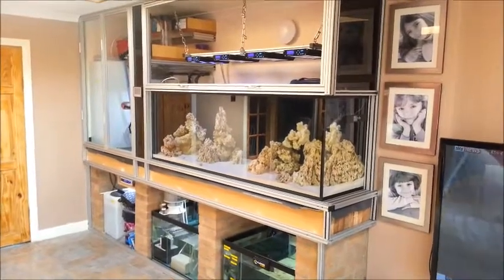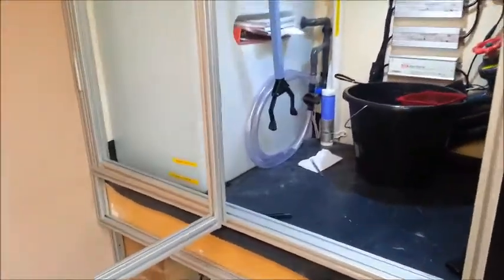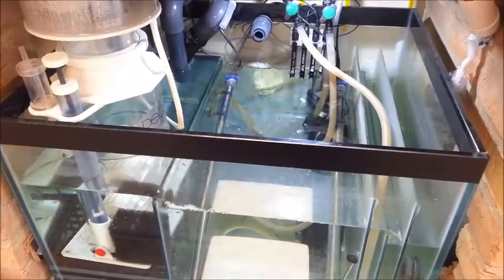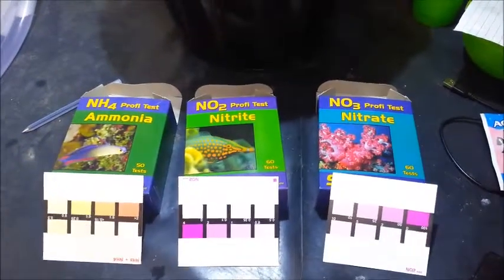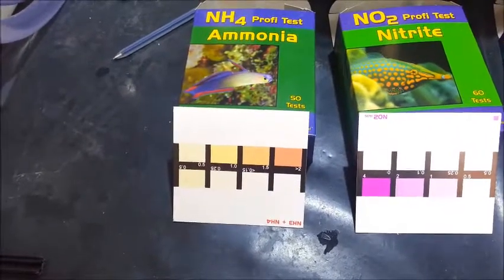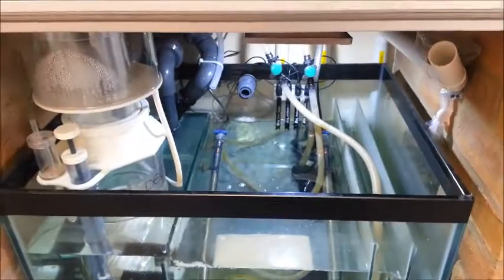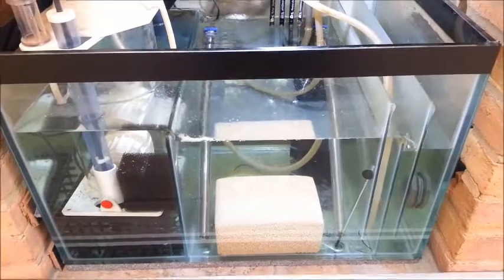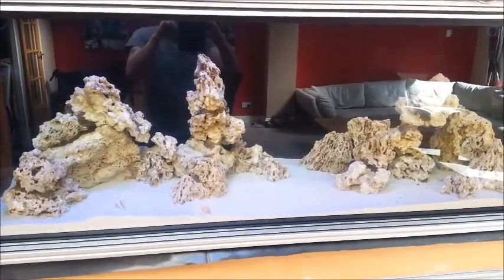JayHoes Reef Part 16 Final framework construction and tank cycling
The last of the cabinet framework is constructed, and the tank is cycling.